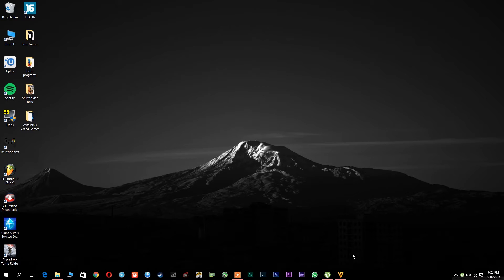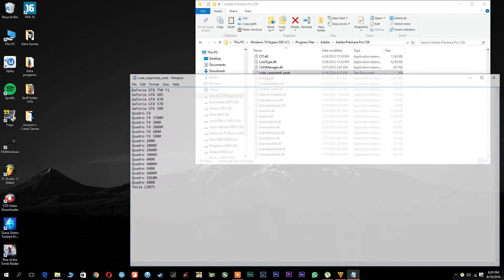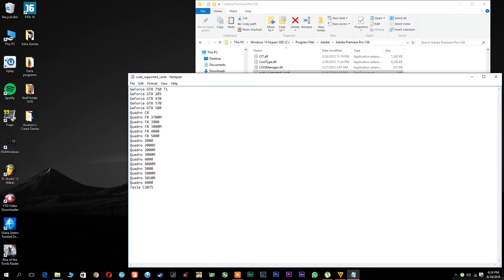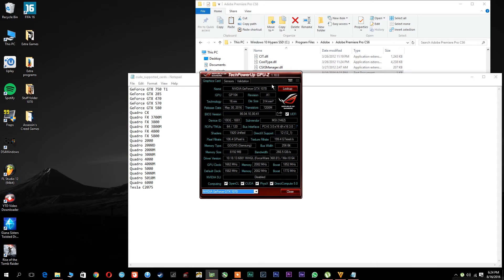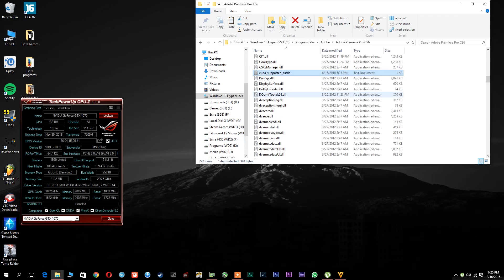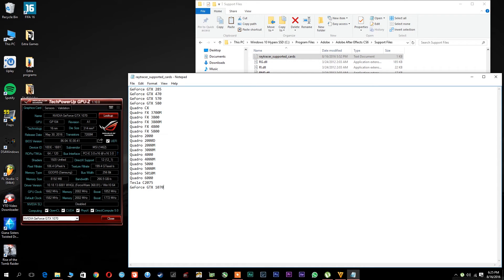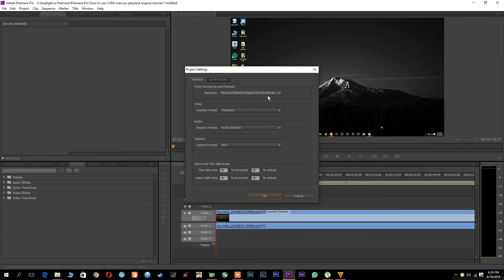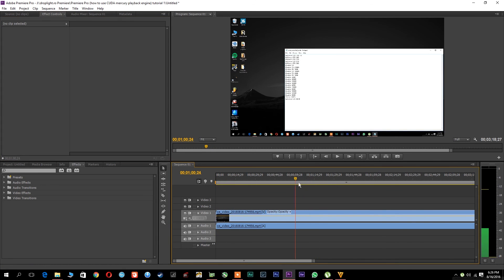Enable Cuda rendering for Premiere pro and After effects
This is the first premiere and after effects tutorial on this channel so i've decided to show you how to enable Cuda rendering for Adobe premiere pro with mercury playback engine and raytracing on after effects.
with this in mind what you will learn in the following tutorials will work a lot faster.